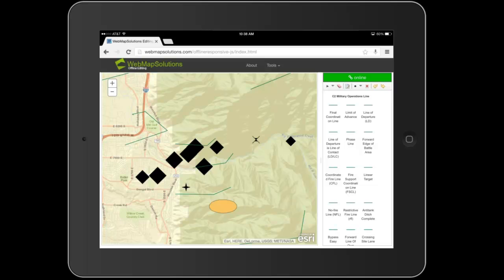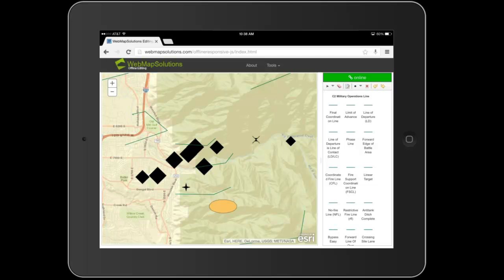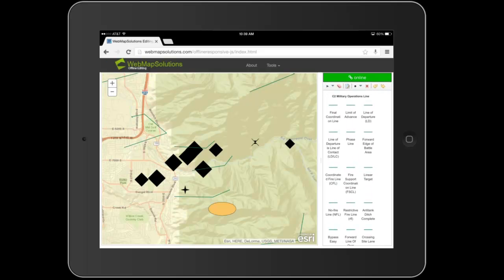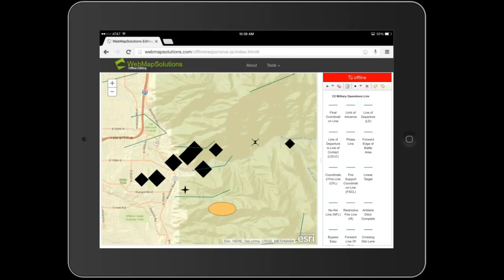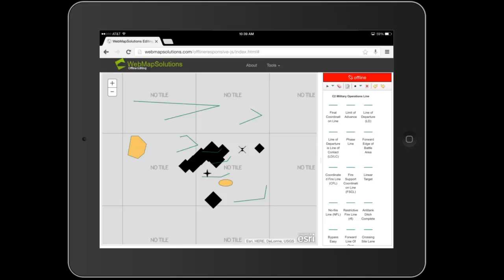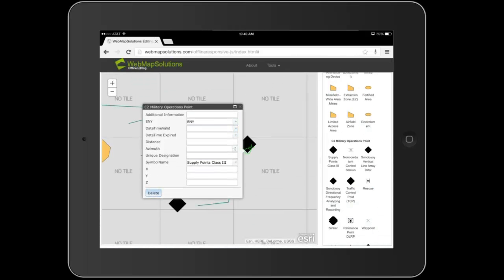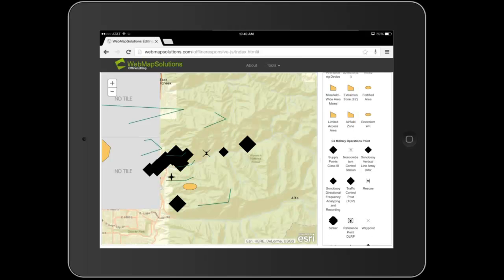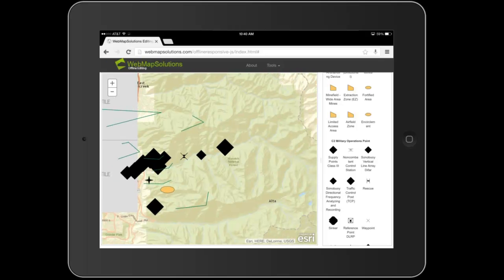Customizable Online and Offline Mobile GIS Editing Framework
A demo of a framework we have been building which provides online and offline ArcGIS mobile editing, with custom functionality based on client requirements